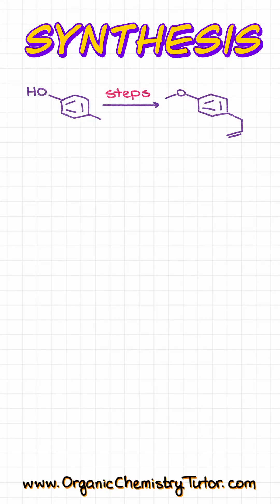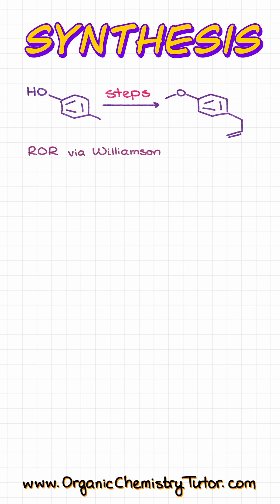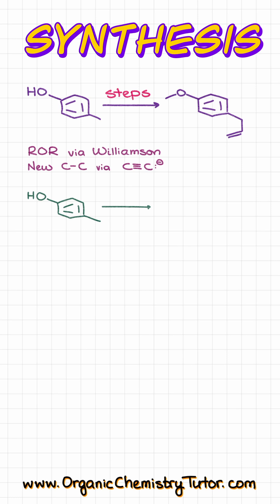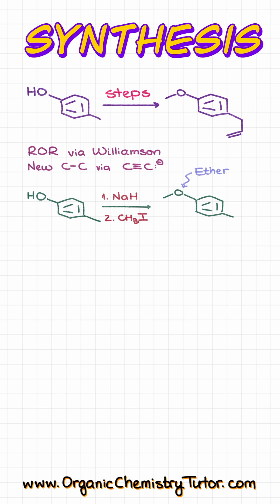Interesting Multistep Synthesis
In this video we'll go over a multistep synthesis that uses Williamson ether synthesis and reactions of alkynes.